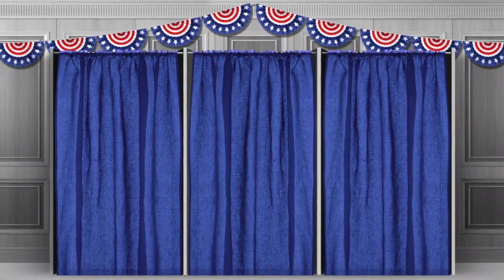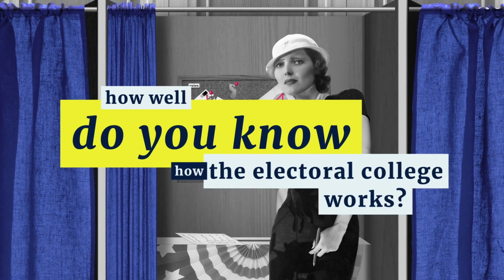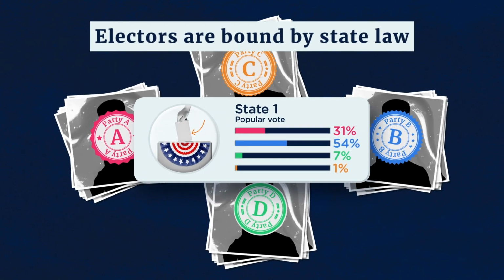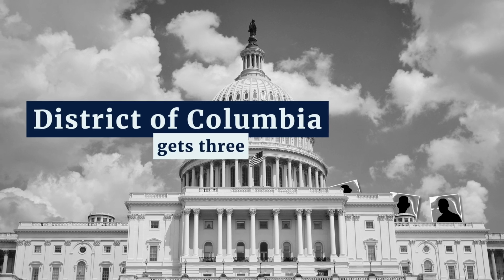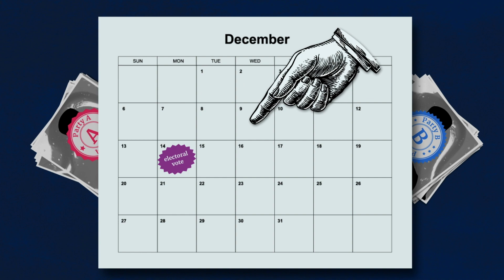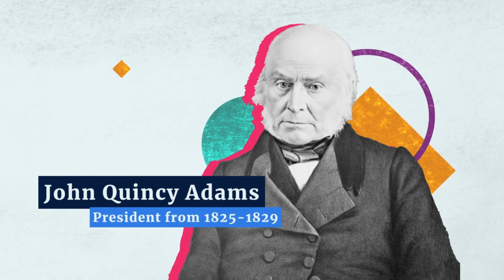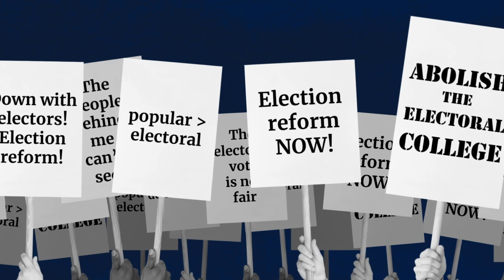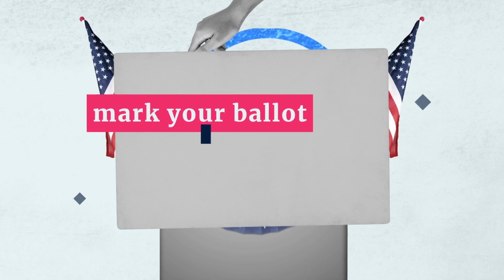DEMYSTIFIED: The Electoral College | Encyclopaedia Britannica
How does the ElectoralCollege actually work?

Inspiring curiosity and the joy of learning since 1768.